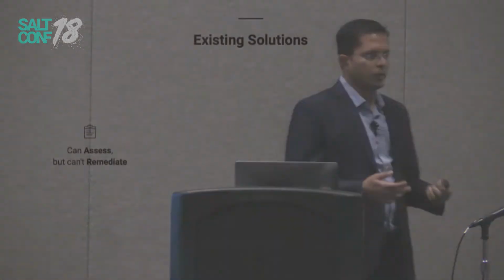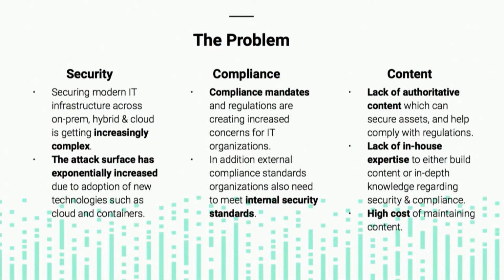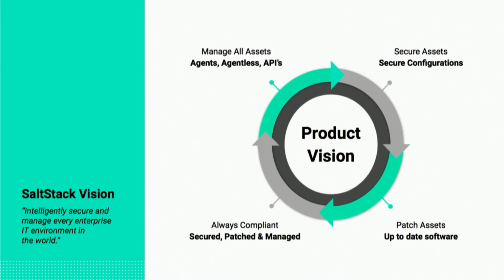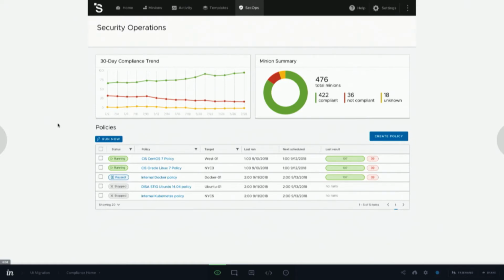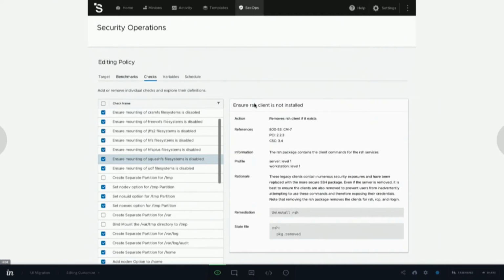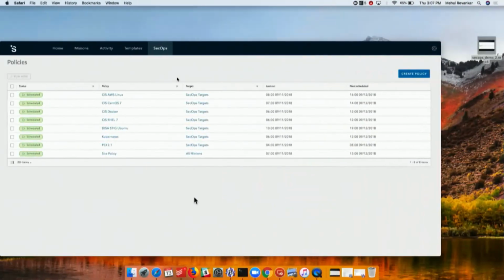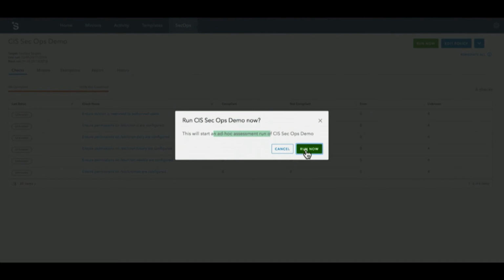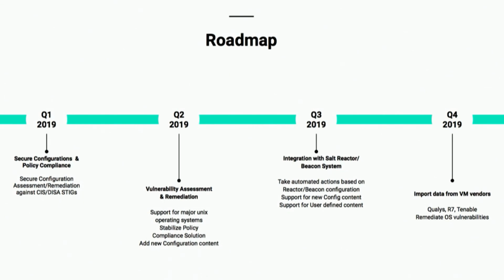A Sneak Peak of SaltStack for SecOps—Coming Soon to a SaltStack Install Near You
This is a SaltConf18 breakout session by Mehul Revankar, SaltStack Sr. product manager.

Helping organizations secure their infrastructure is major focus for SaltStack. In this session we will provide a sneak peek into our new solution announced during the keynote session.

This session will include:

A sneak peek in to the new solution
Roadmap for the solution
Q&A with Product Team